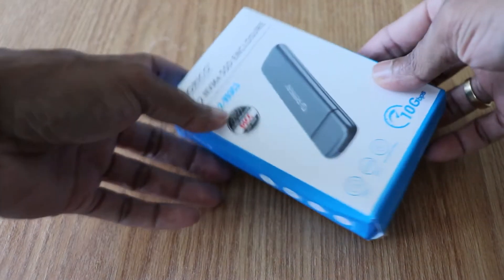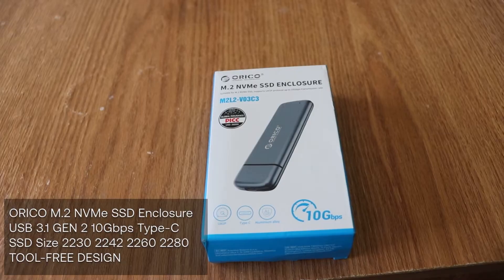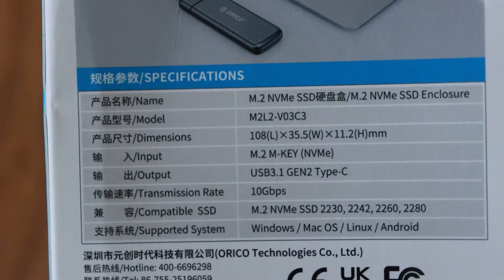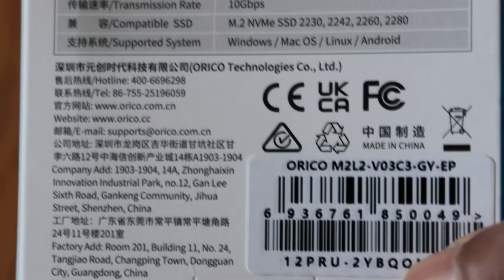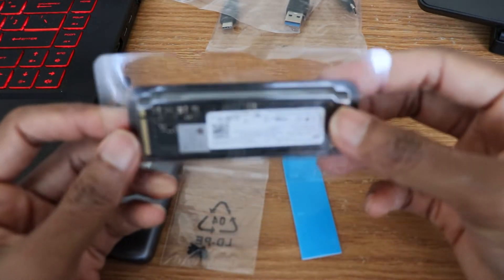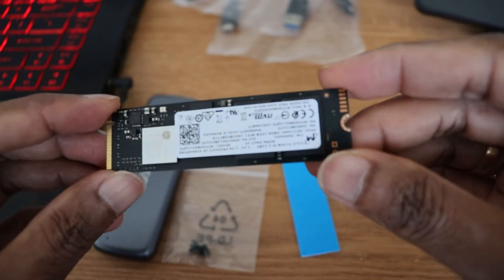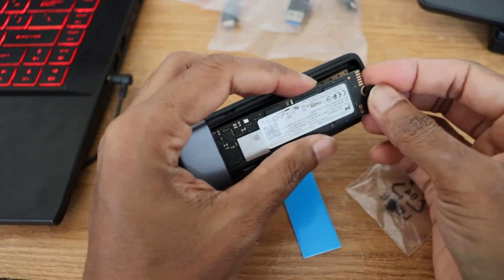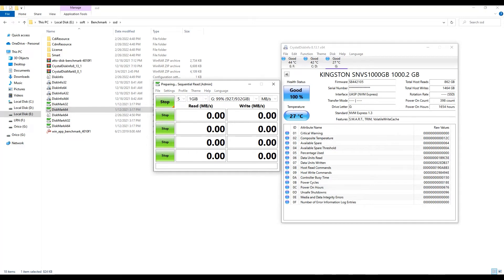Orico NVMe SSD Enclosure Review: 10Gbps Speed Test (2025) ⚡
Orico USB 3.1 NVME SSD Enclosure - Install & Speed Test | Tool-free assemble | 10Gbps | PC, laptop, smart TV, router, PS4

In this video, I unbox and take a closer look at the Orico USB 3.1 NVMe SSD Enclosure, a high-performance enclosure that can transfer data at up to 10Gbps. I'll show you everything that comes in the box, install an NVMe SSD, and run some speed tests to see how it performs.